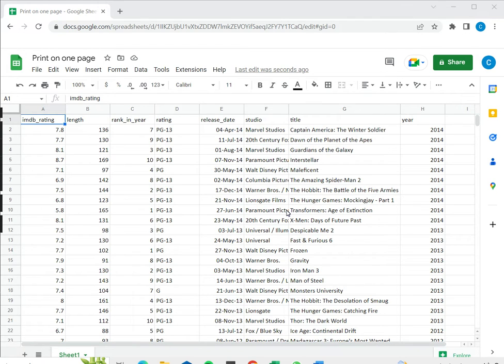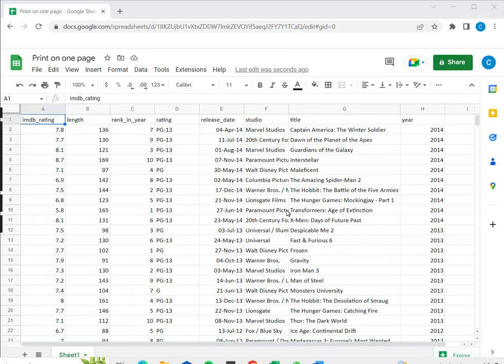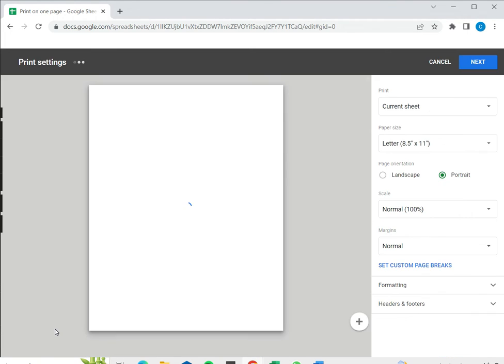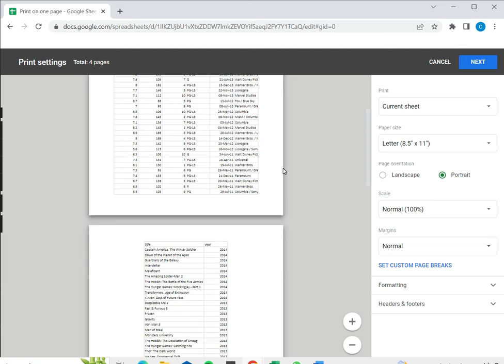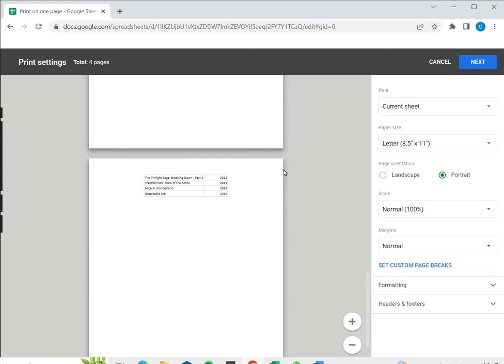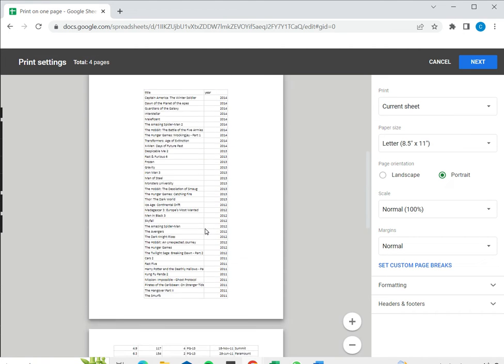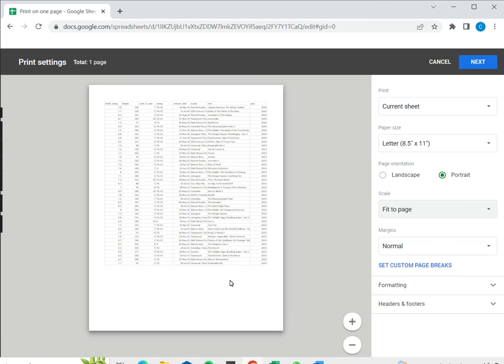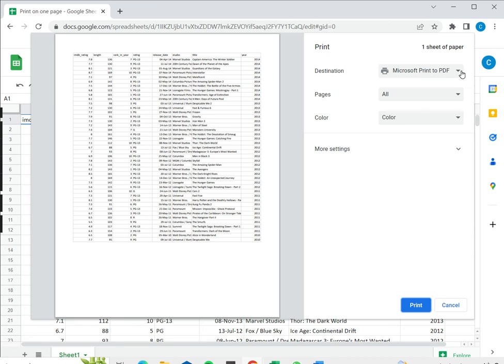How to print Google Sheets on one page